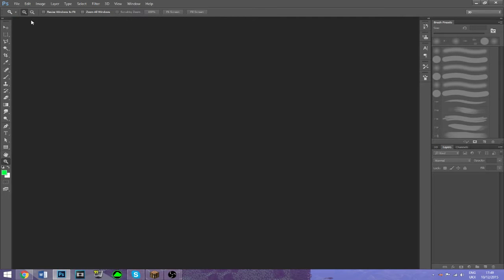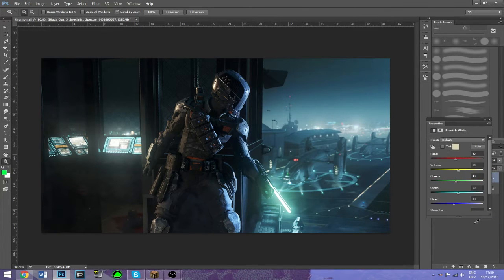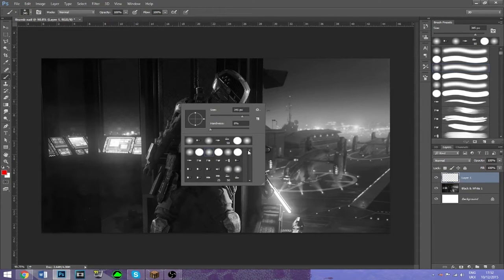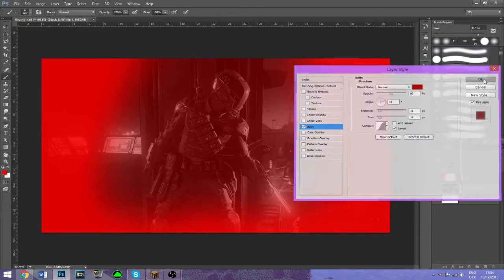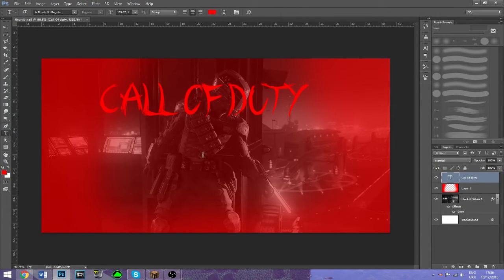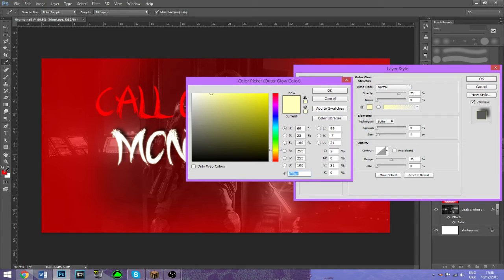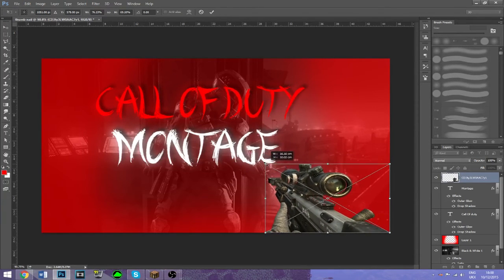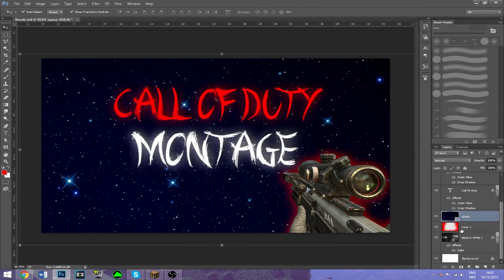How To Make A Thumbnail With Photoshop 2015/2016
In this video I show you how to make thumbnails.